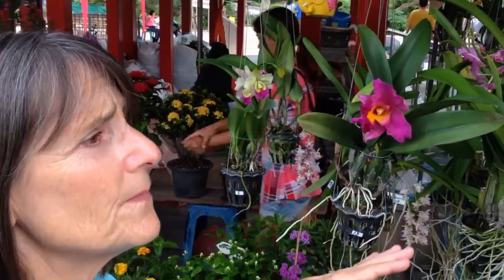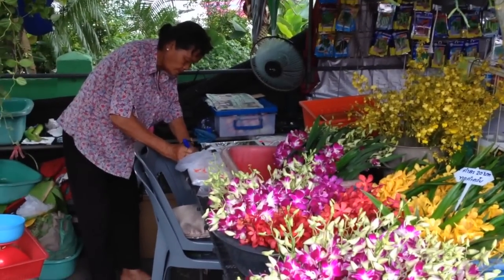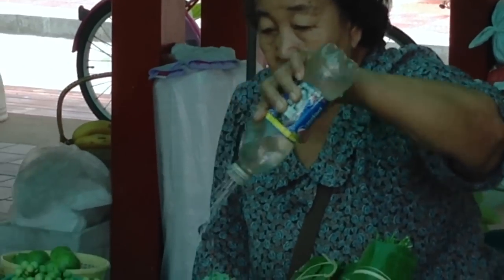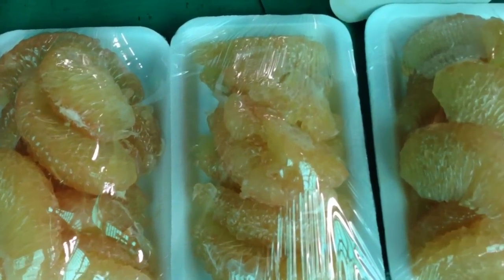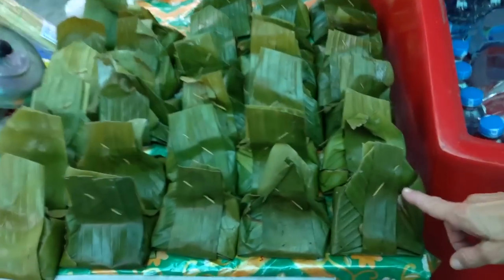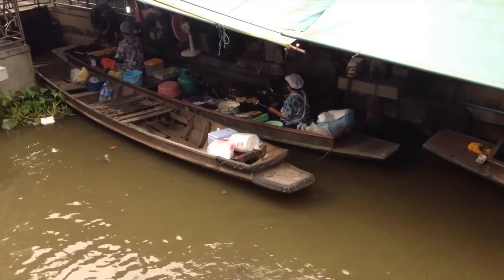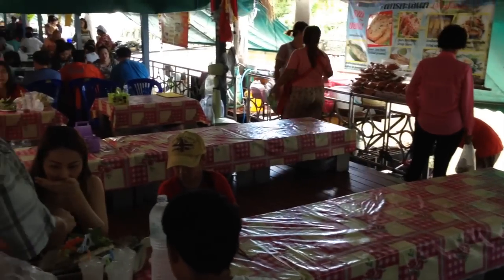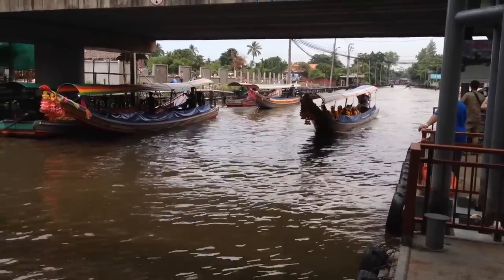Taling Chan Floating Market, Thailand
Just few kilometers (less in miles) outside Bangkok but still far enough to not yet have been converted into a full scale tourist attraction is the charming Taling Chan Floating Market. It has everything we needed to spend a good half day without having to go one and a half hours drive to move famous markets.

Here Darcy and I enjoyed a great seafood lunch sitting on the floor with the locals. Not many tourist know of this place and you can not book a bus tour! We hired a taxi from our hotel about $30USD for a 35-40 minute drive out and for him to wait 3-1/2 hours to take us back, well worth the day.

The entrance of the market is not all that impressive with that green plastic roof sheltering mostly plants and gardening stuff but beyond is the real market with all kinds or sweets, fruits and fun snacks you should really try. Traveling without eating new things is missing half the pleasure. As you can see from the video we tried some interesting stuff.

Past a small bridge, you can't miss all the wooden boats moored along the riverbank, most of them cooking huge prawns on small barbecues, blue crabs, many different kinds of fresh large fish, for the many dinners sitting at the usual wooden platforms and low tables. Eating seafood at the floating market is a great weekend attraction for Thai people and if you arrive past eleven in the morning, restaurants are already running at full capacity and most tables in the central area are occupied. Continue past the first group of restaurants and the crowd starts to thin out.

Taling Chan floating market, with just enough boats to be called a floating market and the right amount of people to still be enjoyable. Made for a great day for us, we will come back again!